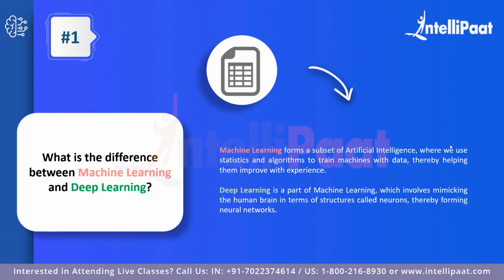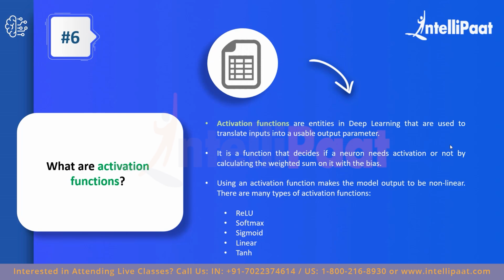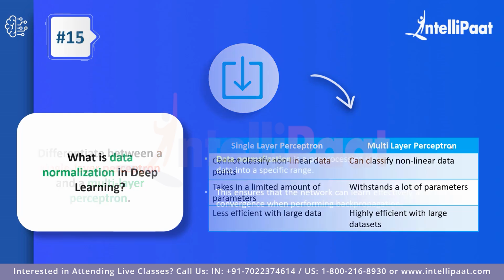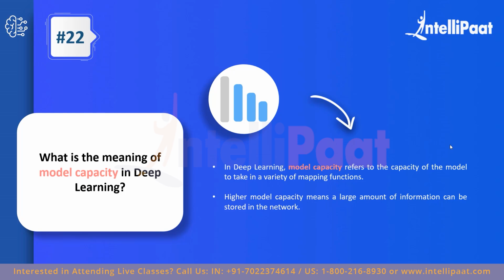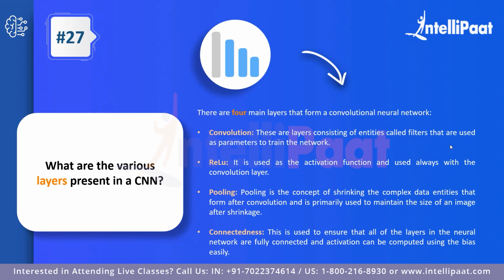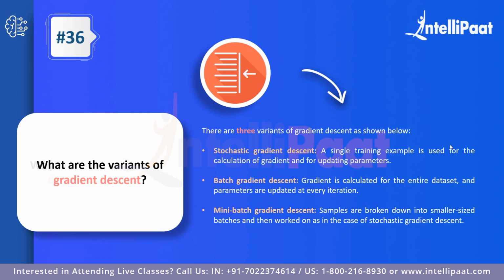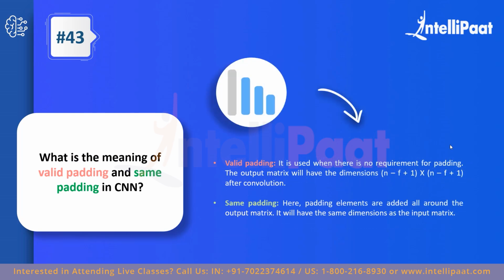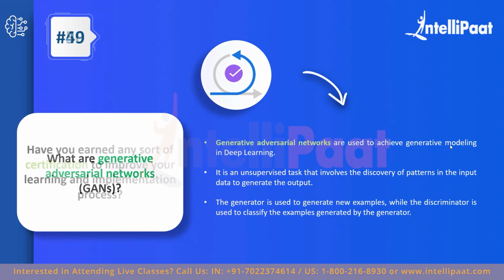Deep Learning Interview Questions And Answers | AI & Deep Learning Interview Questions | Intellipaat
In this deep learning interview questions and answers you will learn the latest and top questions asked by companies for deep learning interview. This deep learning interview questions & answers video covers all kinds of questions starting from basic to advanced questions so that you can get benefited.

📝Following questions are covered in this deep learning video:
00:00 - Deep Learning Interview Questions And Answers
00:59 - What is the Difference between Machine Learning and Deep Learning?
02:16 - What is Perceptron?
03:26 - How is Deep Learning better than Machine Learning?
04:29 - What are some of the most used applications of Deep Learning?
05:27 - What is the meaning of Over fitting?
06:47 - What are Activation functions?
08:00 - Why is Fourier transform used in Deep Learning?
08:55 - What are the steps involved in training a perceptron in Deep learning?
09:47 - What is the use of the loss function?
10:30 - What are some of the Deep Learning Frameworks or tools that you have used?
11:49 - What is the use of the swish function?
12:38 - What are auto encoders?
13:41 - What are the steps to be followed to use the gradient descent algorithm?
14:57 - Differentiate between a single layer perceptron and a multi-layer perceptron
16:00 - What is data normalization in Deep Learning?
16:54 - What is forward propagation?
17:44 - What is back propagation?
18:40 - What are Hyper parameters in Deep Learning?
19:19 - How can hyper parameters be trained in neural networks?
21:38 - What is the meaning of dropout in Deep Learning?
22:42 - What are Tensors?
23:44 - What is the meaning of model capacity in Deep Learning?
24:33 - What is Boltzmann Machine?
25:25 - What are some of the advantages of using TensorFlow?
26:27 - What is the computational graph in Deep Learning?
27:40 - What is a CNN?
28:25 - What are the various layers present in a CNN?
30:19 - What is an RNN in Deep Learning?
31:15 - What is a Vanishing gradient when using RNNs?
32:11 - What is exploding gradient descent in Deep Learning?
33:10 - What is the use of LSTM?
34:04 - Where are autoencoders used?
35:05 - What are the types of auto encoders?
35:35 - What is a restricted Boltzmann Machine?
36:30 - What are some of the limitations of Deep Learning?
38:04 - What are the variants of gradient descent?
39:33 - Why is mini-batch gradient descent so popular?
40:35 - What are deep autoencoders?
41:47 - Why is the leaky ReLu function used in Deep Learning?
42:35 - What are some of the examples if the supervised learning algorithms in Deep Learning?
43:25 - What are some of the examples of unsupervised learning algorithms in Deep Learning?
43:56 - Can we initialize the weights of a network to start from zero?
45:00 - What is the meaning of valid padding and same padding in CNN?
46:16 - What are some of the applications of transfer learning in Deep Learning?
47:25 - How is the transformer architecture better than RNNs in Deep Learning?
48:41 - What are the steps involved in the working of an LSTM network?
50:07 - What are the elements in TensorFlow that are programmable?
50:43 - What is the meaning of bagging and boosting in Deep Learning?
51:52 - What are generative adversarial networks (GANs)?
53:00 - Have you earned any sort of Certification to improve your learning and implementation process?
Intellipaat Edge
1. 24*7 Life time Access & Support
2. Flexible Class Schedule
3. Job Assistance
4. Mentors with +14 yrs
5. Industry Oriented Course ware
6. Life time free Course Upgrade
Why should you opt for an Artificial Intelligence career?

If you want to fast-track your career then you should strongly consider Artificial Intelligence. The reason for this is that it is one of the fastest growing technology. There is a huge demand for professionals in Artificial Intelligence. The salaries for A.I. Professionals is fantastic.There is a huge growth opportunity in this domain as well.